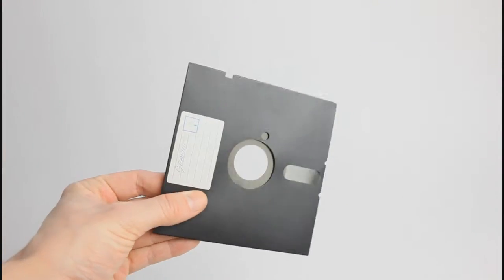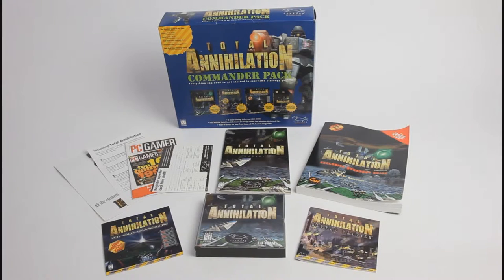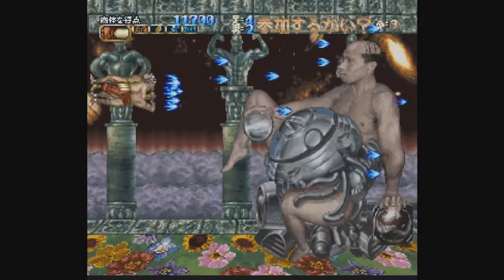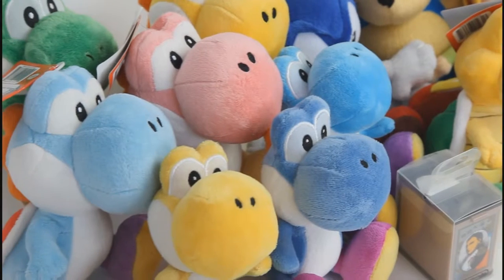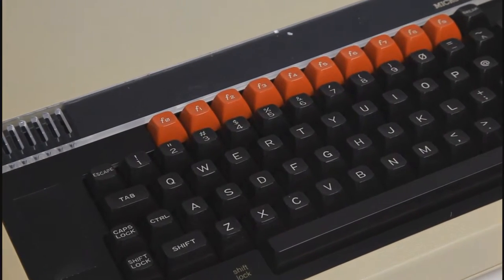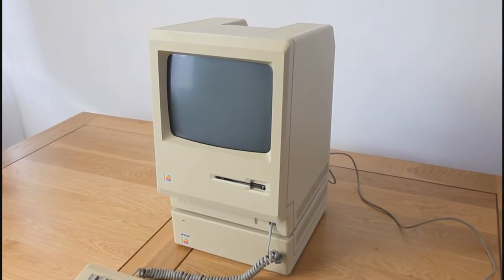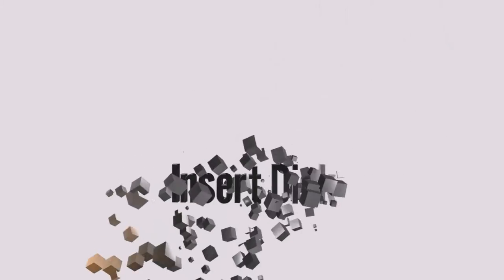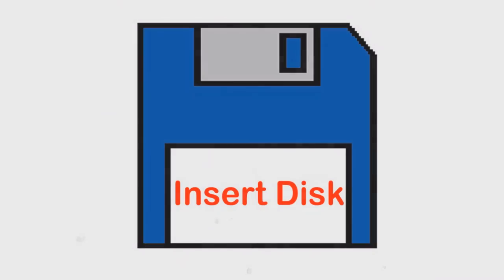Insert Disk Trailer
Greetings and welcome to Insert-Disk
A dedicated channel for classic gaming and technology collectors.

You will find reviews and features of classic retro games as well as hardware.

Follow Insert-Disk via the social media below.